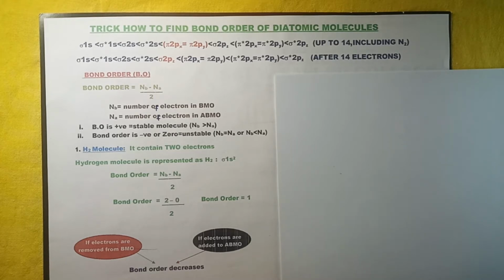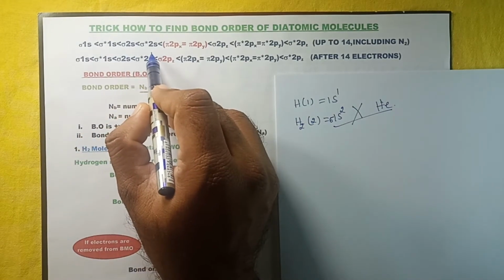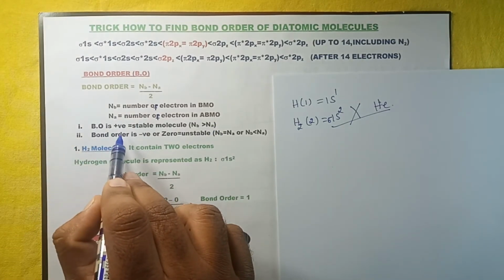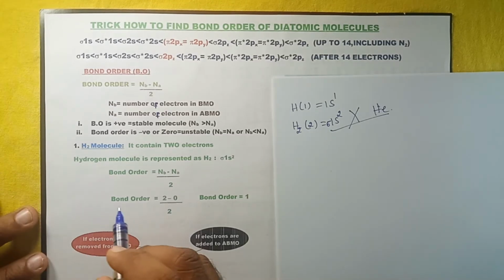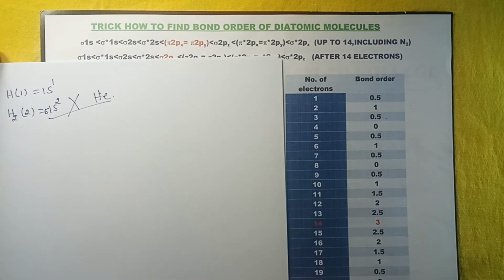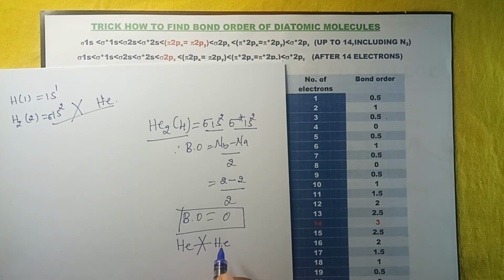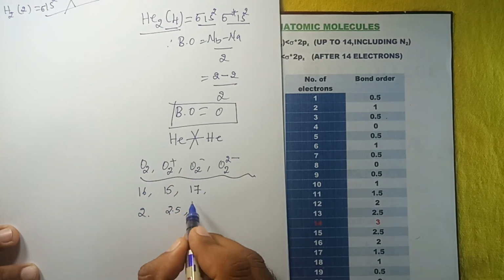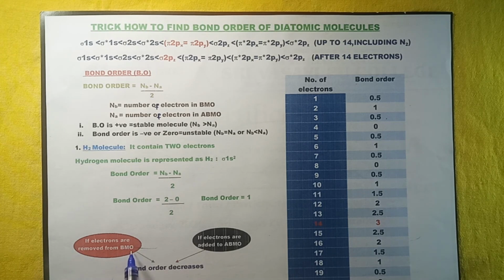SUPER TRICK to find bond order within 10 seconds Ichemical bonding I Simple Chemistry tricks by Arun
Welcome to Colourful Chemistry World..

This video is about how to find bond order of any diatomic molecule without calculation and within a second, by using this trick..